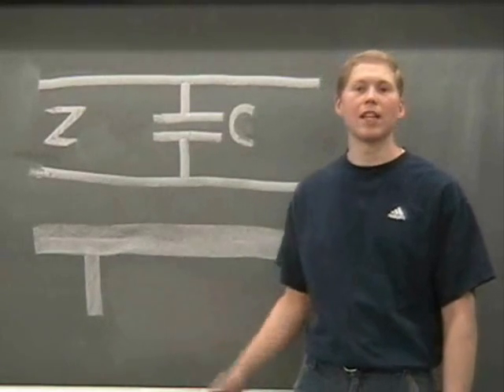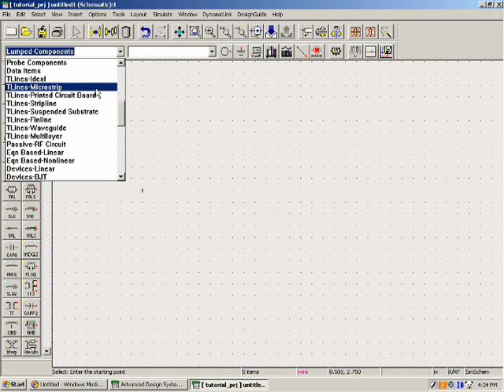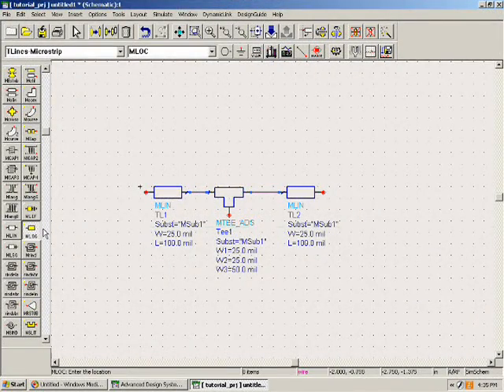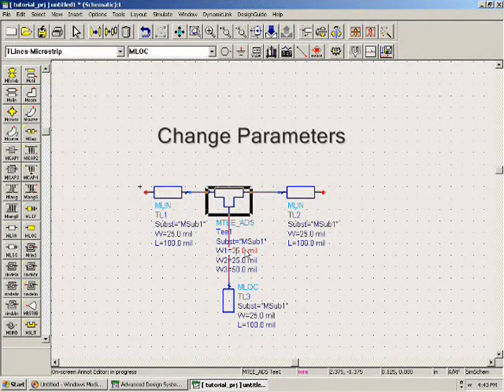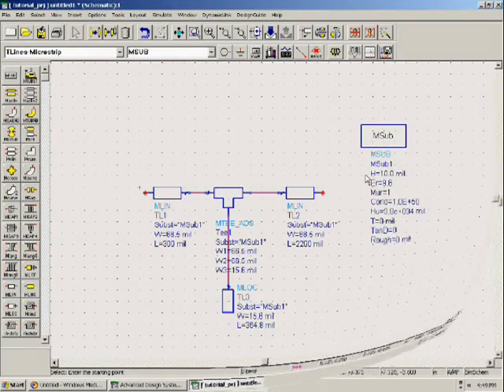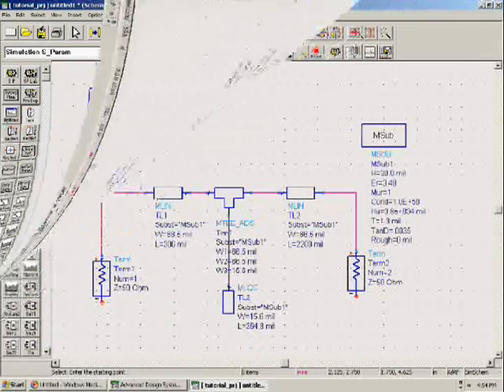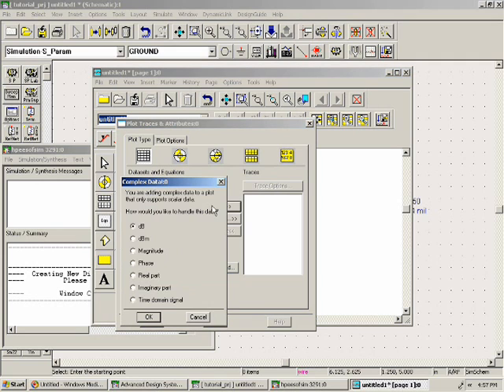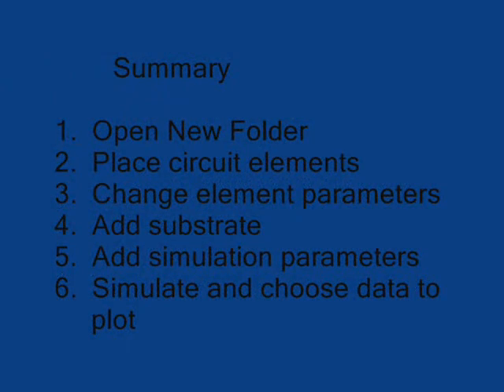ADS Tutorial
A brief tutorial on how to use the basic functions of ADS.